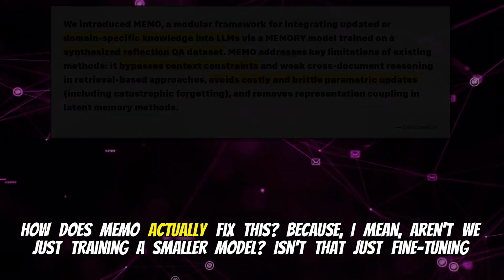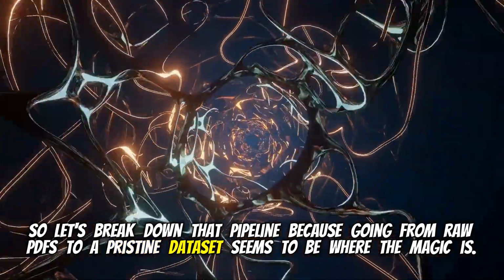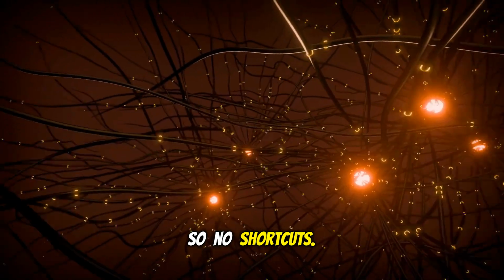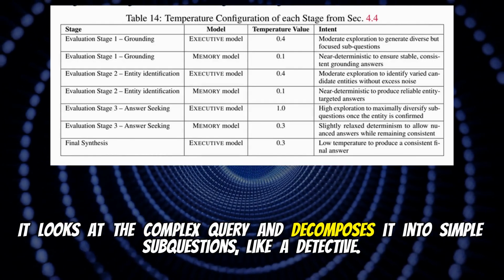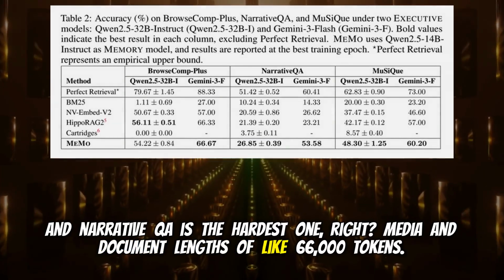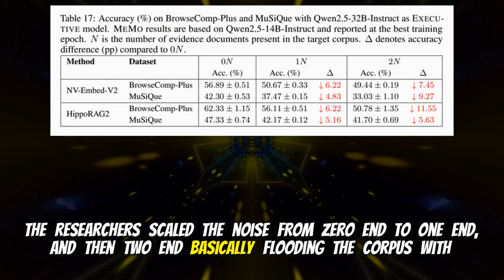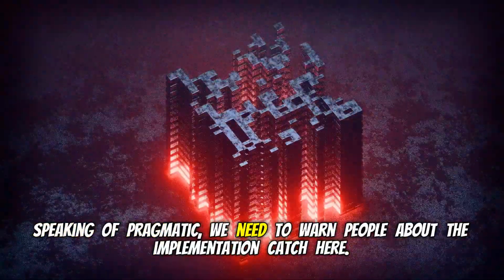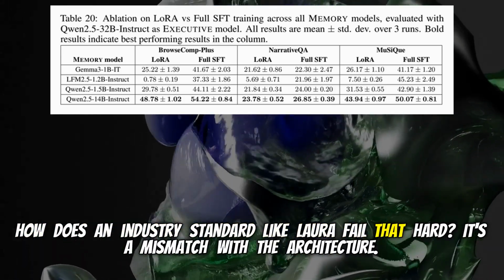MEMO: Memory as a Model (May 2026)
Title: MEMO: Memory as a Model (May 2026)

Summary:
MEMO is a modular framework that encodes new knowledge into a dedicated MEMORY model while keeping the primary LLM (EXECUTIVE model) parameters unchanged. It leverages a novel five-step data synthesis pipeline to distill knowledge and a multi-turn protocol for robust retrieval and reasoning at inference time.

Key Topics:
- Knowledge Integration
- Large Language Models
- Memory-Augmented Reasoning
- Retrieval-Augmented Generation (RAG)
- Cross-document Synthesis

Chapters:
00:00 - Introducing MEMO Framework
01:24 - Why Standard Paradigms Fail
03:33 - Decoupling Memory From Reasoning
04:18 - Reflections Data Pipeline
05:55 - Solving the Reversal Curse
06:34 - Cross-Document Synthesis Logic
08:44 - Multi-turn Inference Protocol
10:12 - Evaluating Benchmark Performance
11:42 - Filtering Enterprise Data Noise
12:36 - Merging for Continual Updates
14:33 - LoRA Implementation Pitfalls
15:54 - Future of AI Economics